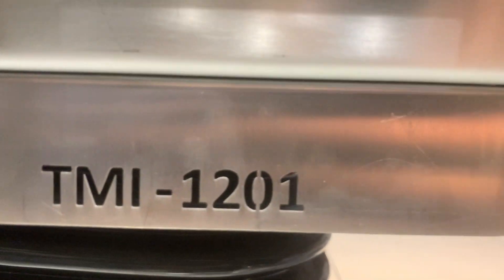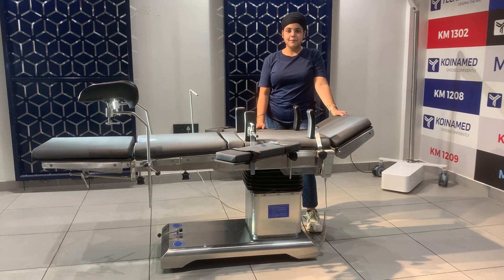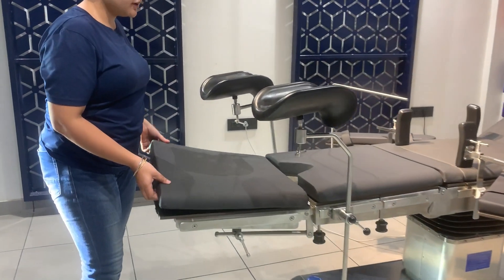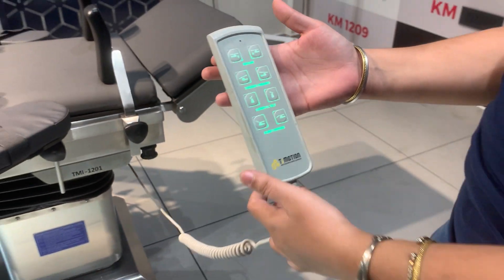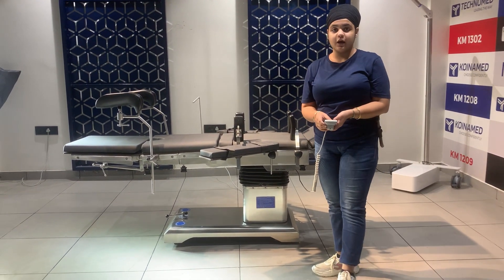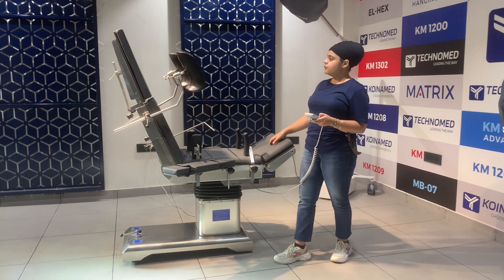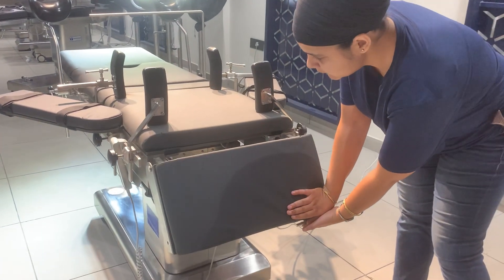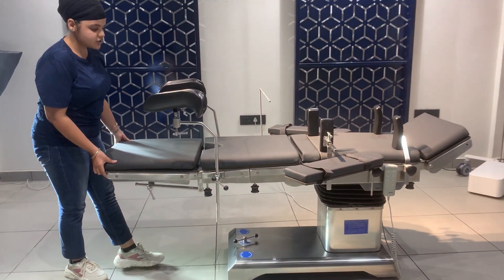Electric C Arm Compatible OT Table KM 1201 for Surgery Room by Koinamed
The Electric C Arm Compatible OT Table KM 1201 from Koinamed India is one of the most popular products in demand across the world. This Surgical Table comes with additional control panel, memory function and zero position facility including standby battery back-up with recharging circuit and more features. Koinamed Surgical Tables are trusted for quality, technology, and innovation.

Technical Data of Electric C Arm Compatible OT Table KM 1201:
• Length of Table: 1900 mm
• Width of Table Top: 520 mm
• Minimum Height (without Mattress): Min. 750 mm
• Maximum Height (without Mattress): Max. 1000 mm
• Lateral Tilt: ±20°
• Back Section: ±60°
• Trendelenburg: 25°
• Reverse Trendelenburg: 25°
• Head Section: ±60°
• Leg Section: 0°-90°
• Floor Locking System: Manual.

Salient Features of Electric C Arm Compatible OT Table KM 1201:
• Stainless fitting
• Detachable head and leg section
• In built kidney bridge
• Five sectional radio-translucent top
• Base and cover made of attractive, easy to clean stainless steel
• Sophisticated mechanics provide smooth, step less articulation of the table top for precise patient positioning.

Table Positions of KM 1201 Surgical Table:
• Height Adjustment – Up & Down
• Lateral Tilt – Left & Right
• Trendelenburg & Reverse Trendelenburg
• Flex Position & Reflex Position.

We are a CDSCO, ISO 9001:2015, ISO 13485:2003, ISO 14001:2004, and CE certified manufacturer, supplier, and exporter of LED OT lights and OT tables. Besides supplying to big and small hospitals across India, we export our wide range of OT lights and surgical tables to over 90 countries across the world.